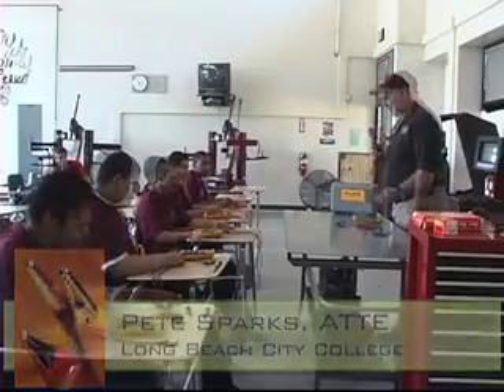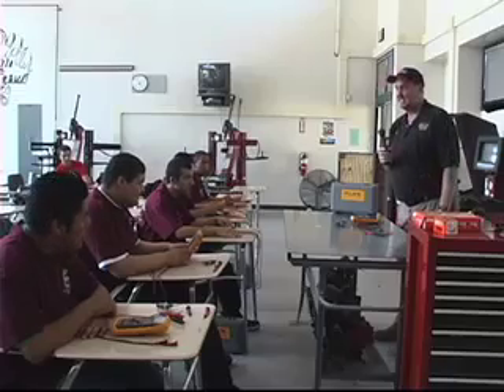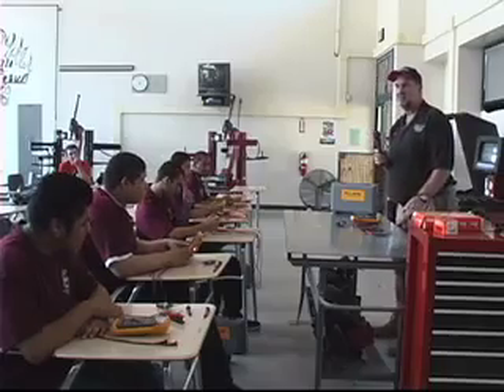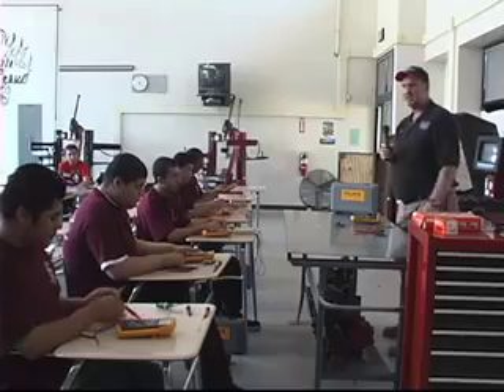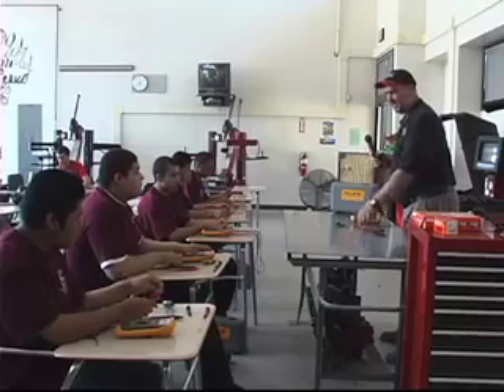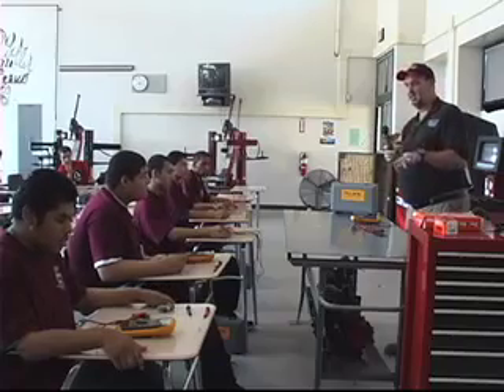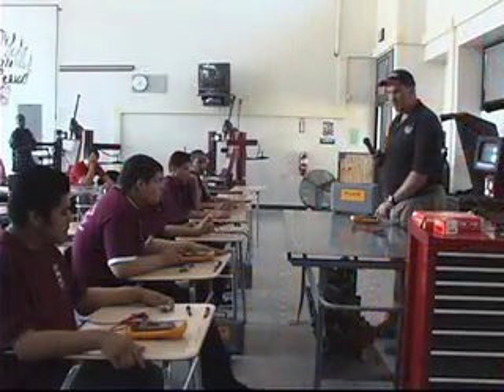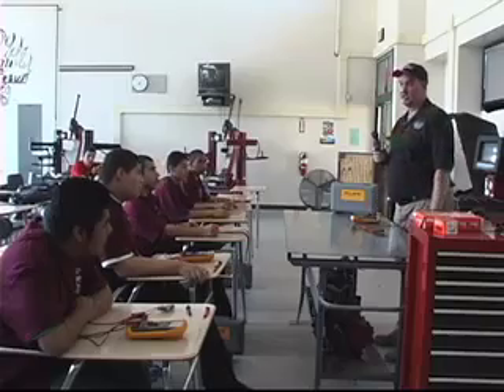ATTE - Digital Volt Ohm Meter (Multimeter) Demo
Pete Sparks (Long Beach City College) talks with students about the FLUKE DVOM (Digital Volt Ohm Meter). (2008)